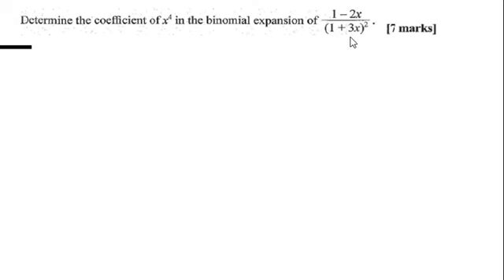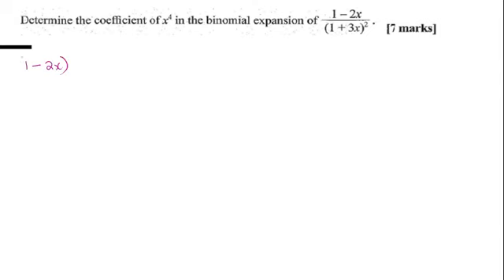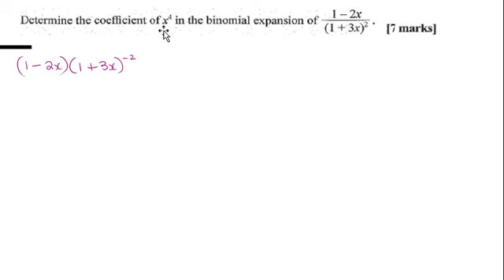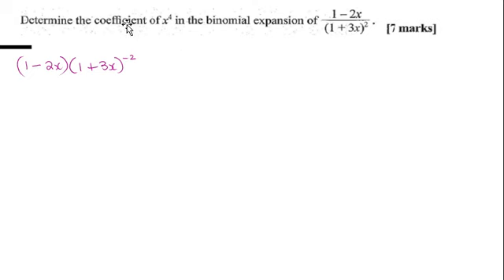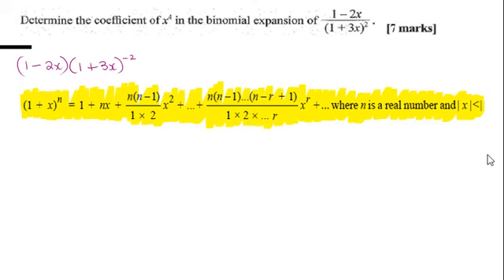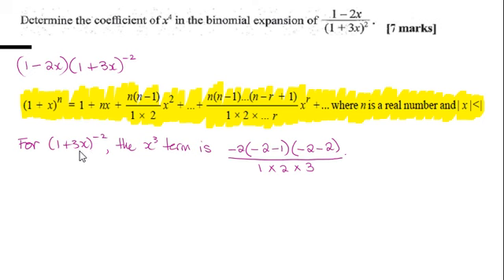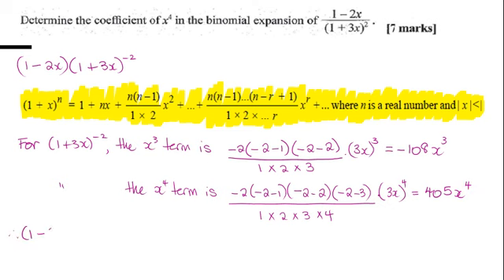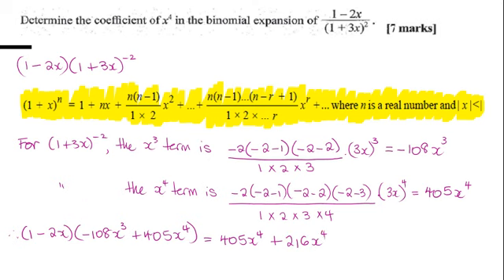Binomial Theorem Part 4 (for my CAPE Unit 2 students)